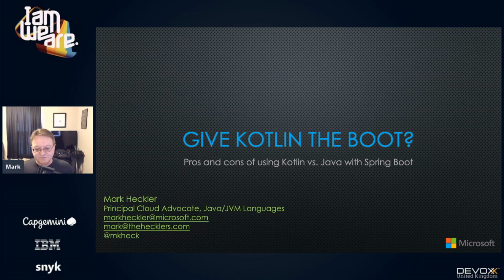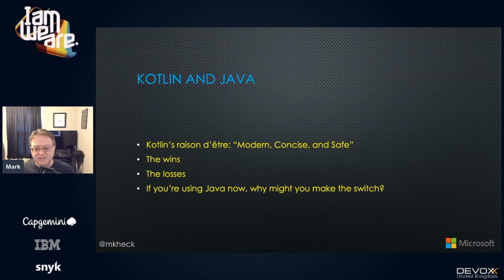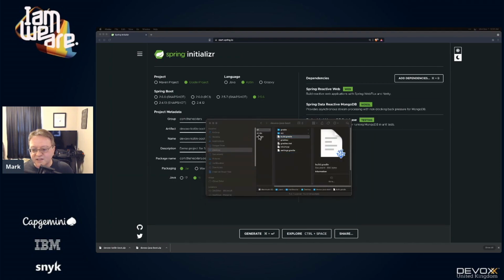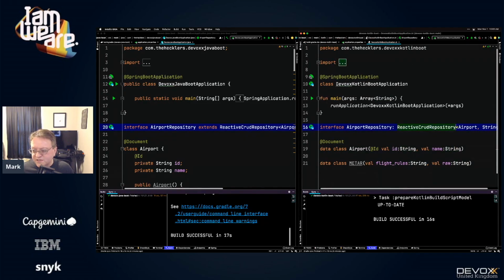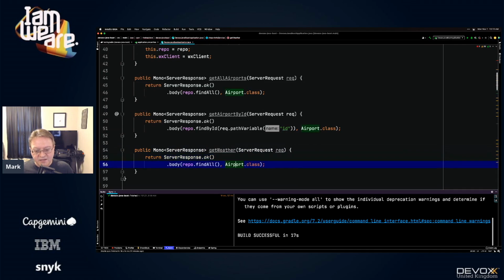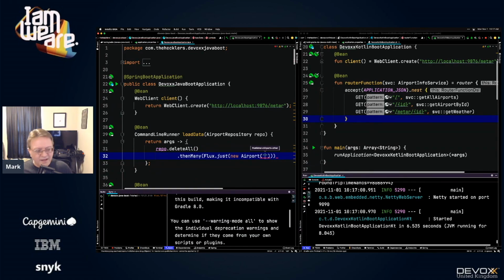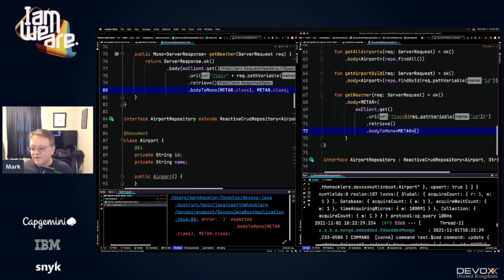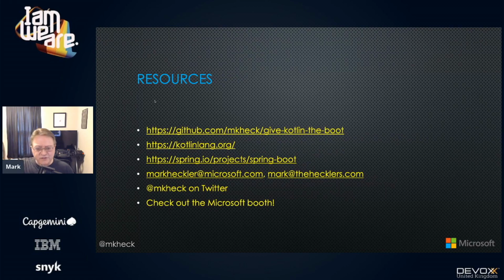Give Kotlin the Boot? Pros & cons of using Kotlin vs Java with Spring Boot by Mark Heckler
In addition to Java, developers can use Kotlin to create Spring Boot applications. But should they? What advantages does Kotlin offer over Java? What are the downsides?

Life is filled with tradeoffs, and choices are good to have. But life is better when you know the tradeoffs *before* making important decisions, and this session is built around sharing and showing some of those. As both a Java Champion and Kotlin Developer Expert, the presenter loves both children equally, but not in the same ways. Come to this session to see several places in which your choice of language could result in either promise or pitfall. All examples will be coded *live & in real-time*!